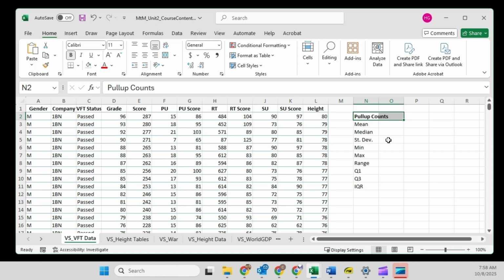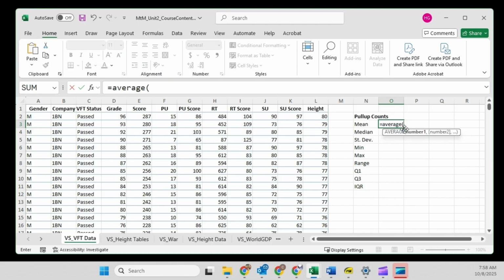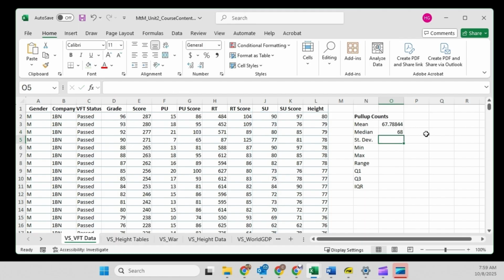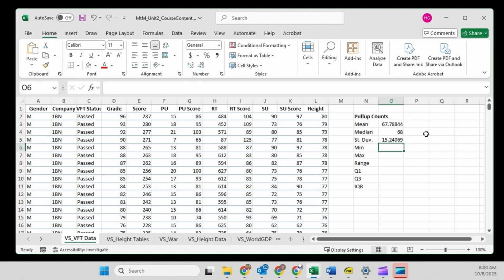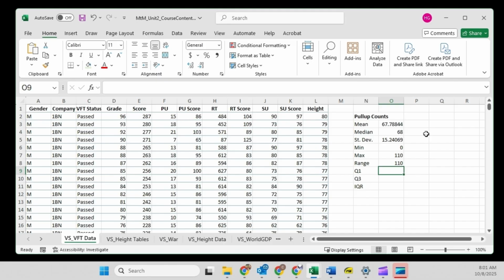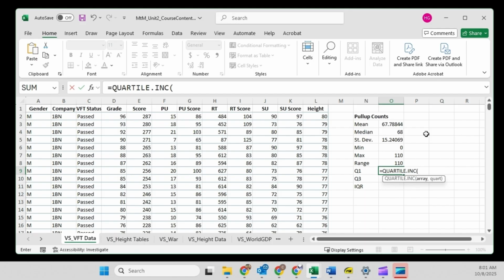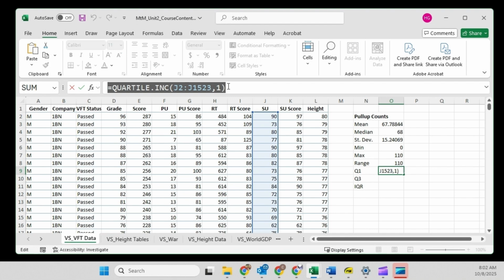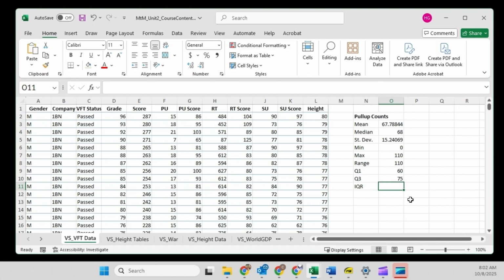Using Excel to find Measures of Variation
Demonstrates how to use the STDEV, MIN, MAX, and QUARTILE commands in Excel. It also demonstrates how to use these to find the Range and Interquartile Range (IQR) of a dataset.
NOTE: the Excel file was setup to analyze Pullups, but at the last minute I decided to analyze Situps. So all my analysis was about situps, though the label at top says "Pullup Counts".